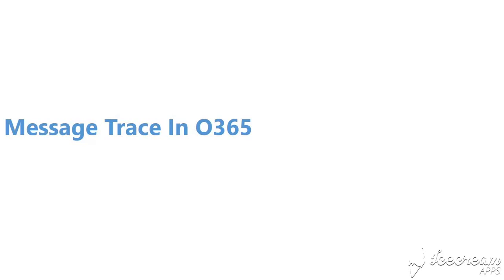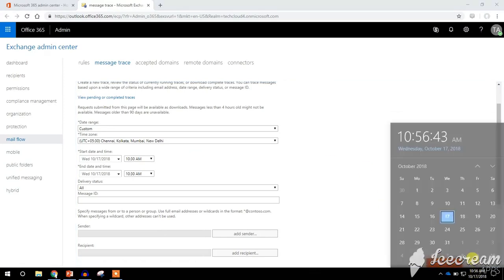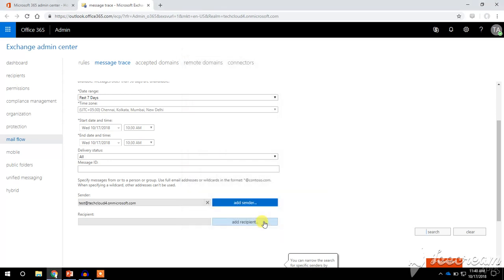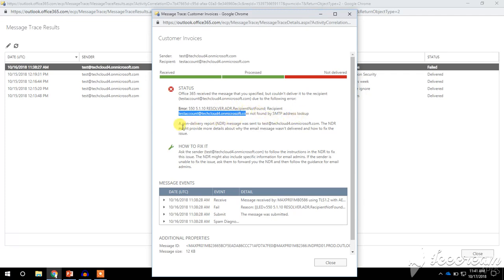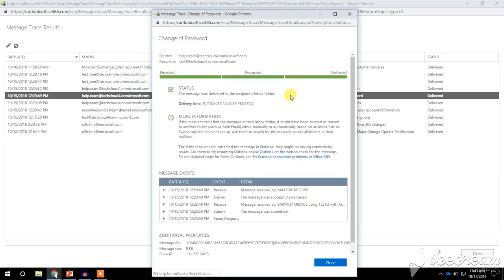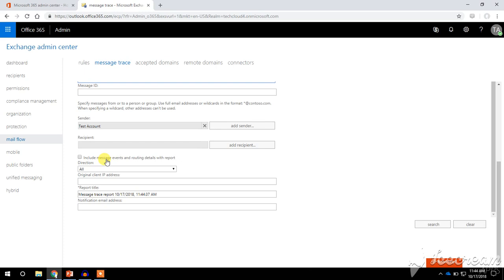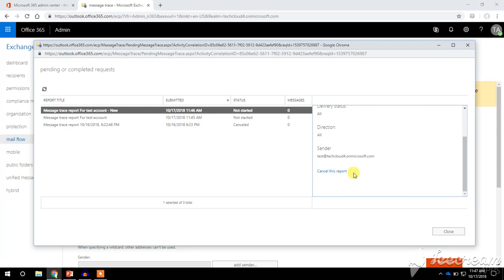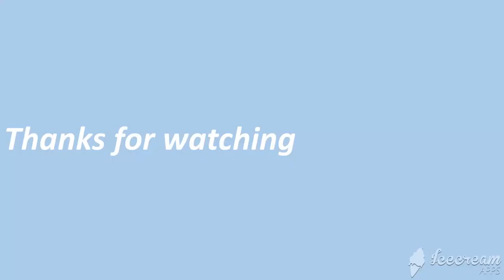Performing Message Trace In O365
This video describe about how to perform message trace in O365.

We can check status of the email and we can verify how many emails are sent or how many emails are received to a user account by running message trace in Exchange Admin Center.

Questions and suggestions are most welcomed, please do let me know if you have any doubt or confusion.